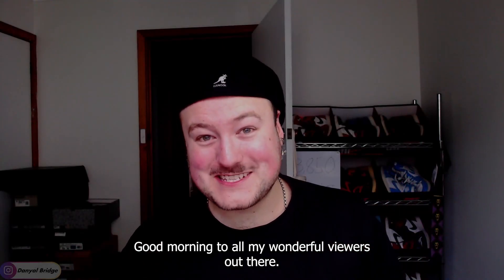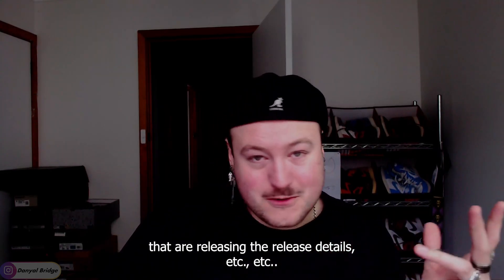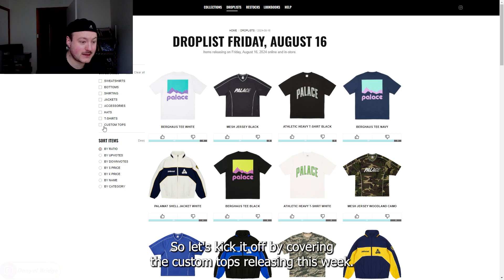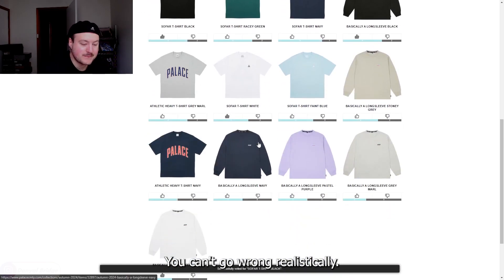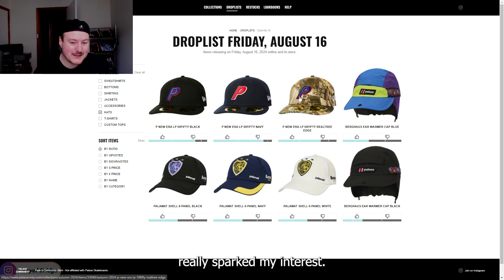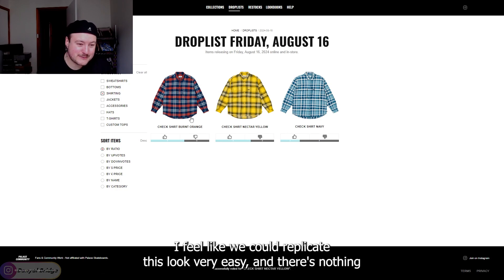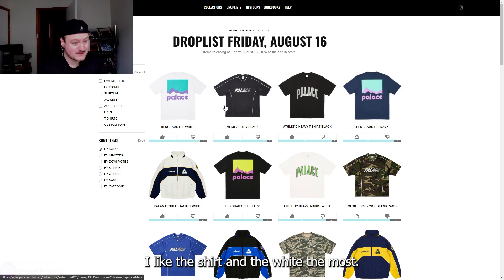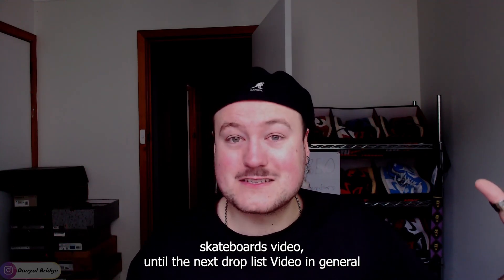Drop List | Everything Dropping In Week 2 Of Palace's Autumn 2024 Collection!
Hey y'all! Welcome back to another drop list video! In the video, I am going to be covering the drop list of Week 2 of Palace Skateboards' Autumn 2024 Collection!

In the video, I will be a Palace Community page to cover the drop list. I'll be covering all the official images, all the release details, and my thoughts and opinions on week 2.

As always, I want to know your thoughts and opinions on the drop list for week 2 of Palace Skateboards' Autumn 2024 collection! Do you like any of the pieces releasing this week? What is your favourite piece this week? What is your least favourite piece this week? Lemme know all your thoughts and opinions in the comment section below!

Chapters
0:00 Intro
0:22 What Is Going To Be Covered In Today's Video